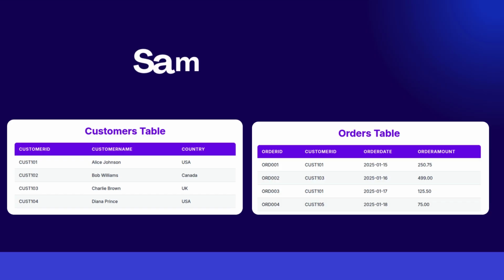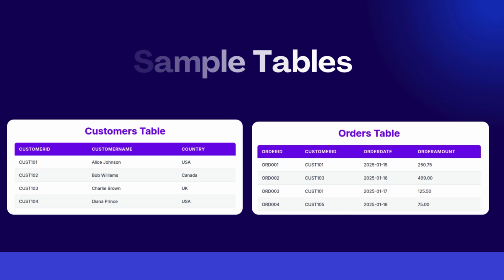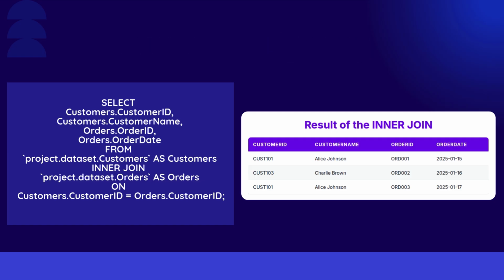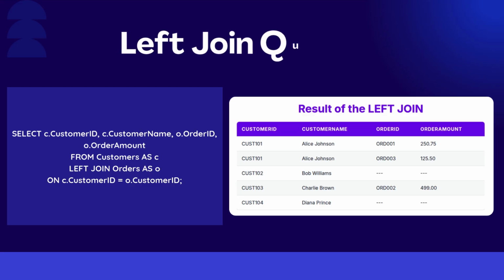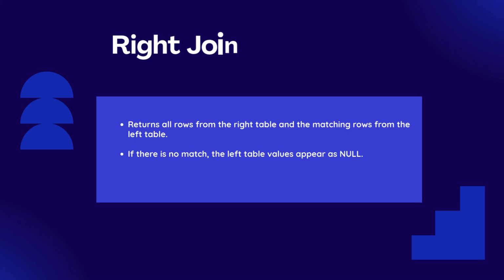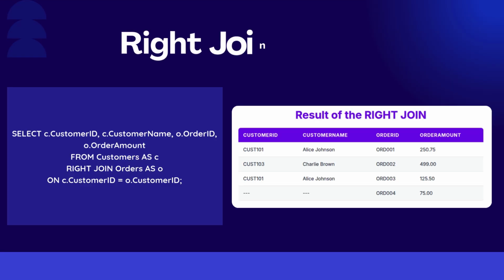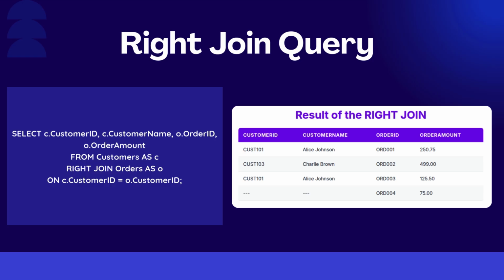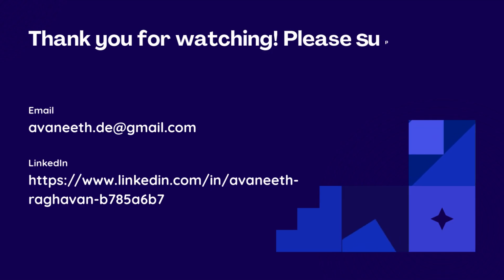BigQuery Tutorial: LEFT JOIN & RIGHT JOIN Explained | SQL Joins in BigQuery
Learn how to use LEFT JOIN and RIGHT JOIN in Google BigQuery! 🚀
In this tutorial, you’ll discover:

How LEFT JOIN works and when to use it

How RIGHT JOIN works and its use cases

Key differences between LEFT and RIGHT joins

Practical BigQuery SQL join examples for combining tables

Perfect for SQL beginners, data analysts, and Google Cloud users who want to master joins in BigQuery.